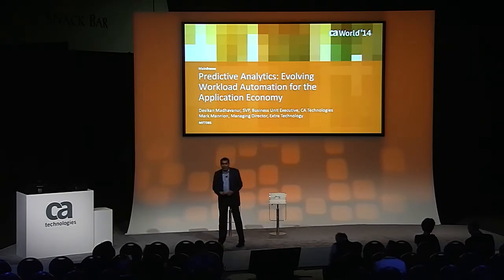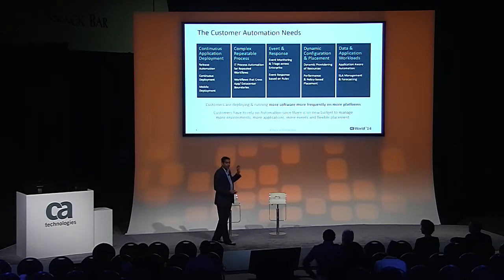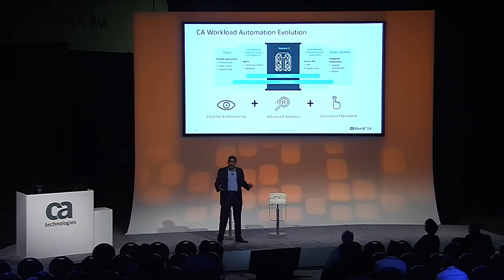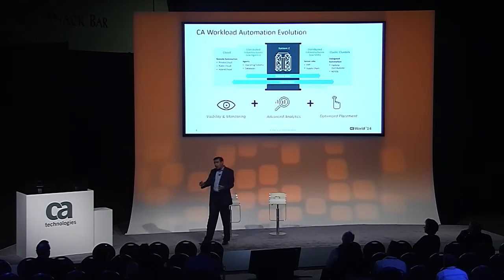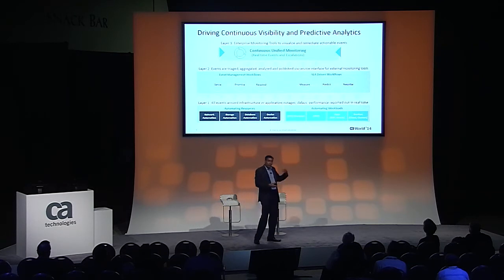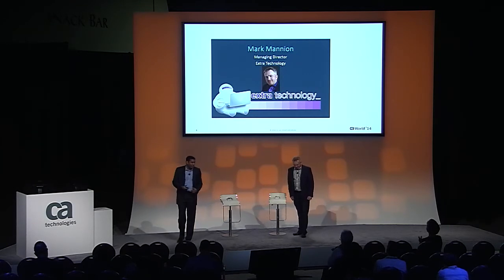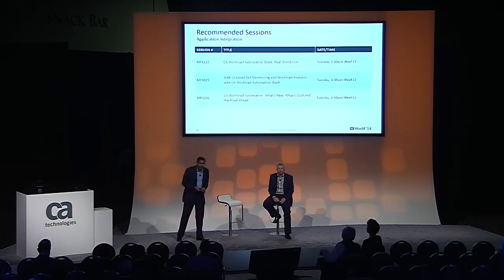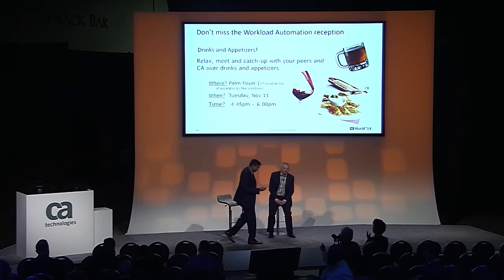Predictive Analytics: Evolving Workload Automation for the Application Economy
Presenter(s):
Desikan Madhavanur (SVP, Product Management, CA Technologies)